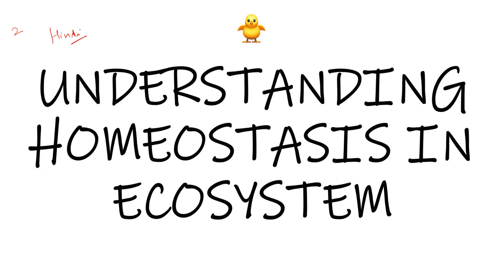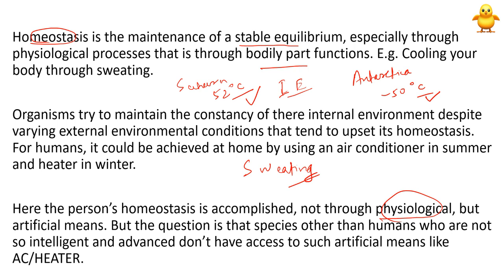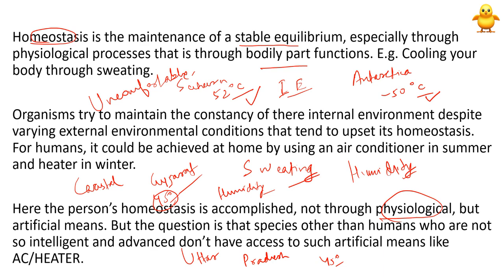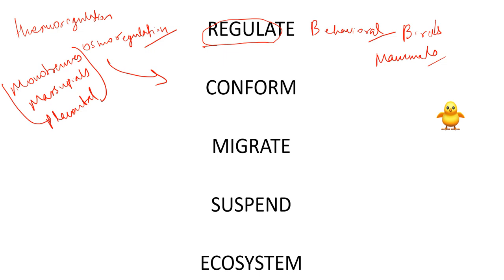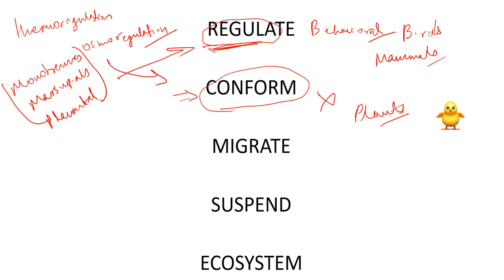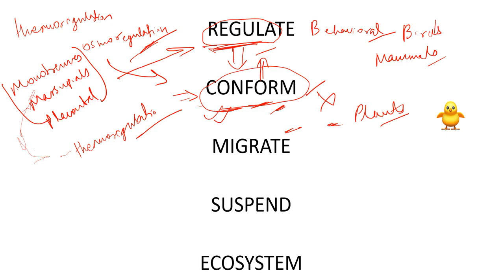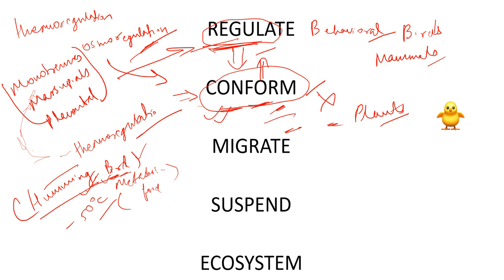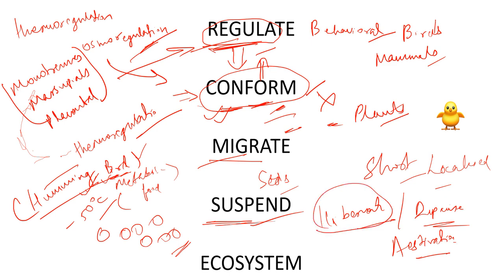Homeostasis In Species & Ecosystems - Regulate, Conform, Migrate & Suspend (In English)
In this video I have talked about what is homeostasis in ecosystem and how different types of species do homeostasis to maintain internal environment through regulation. I have also explained what is Conform, Migrate and Suspend in Ecosystem.